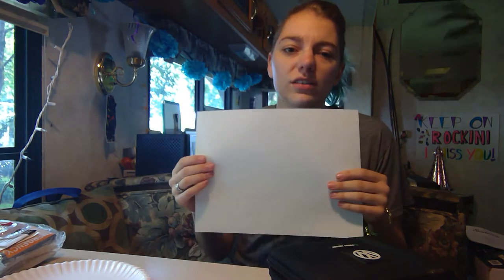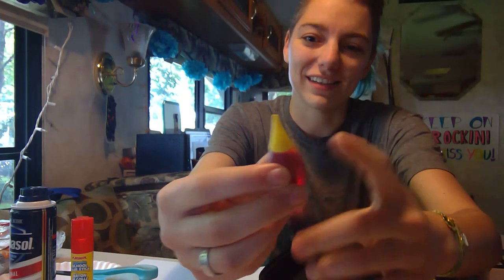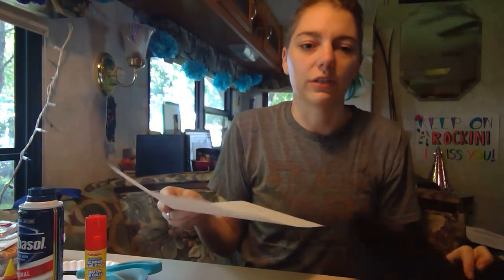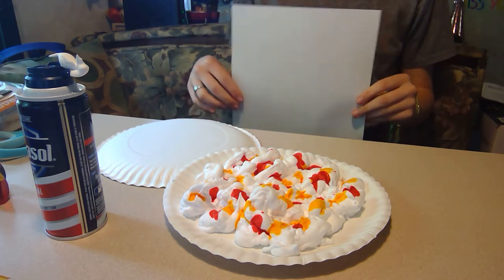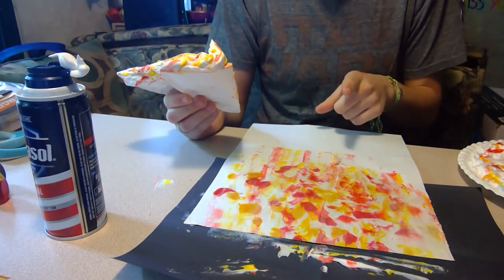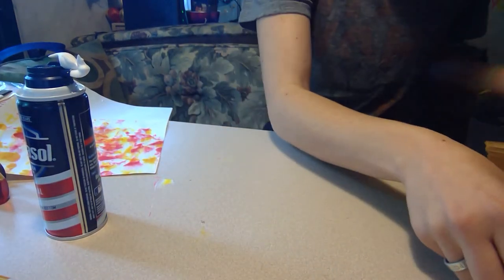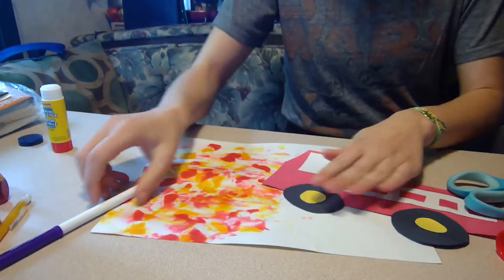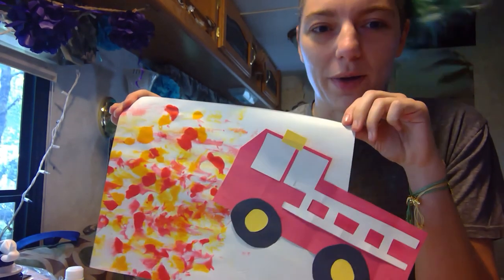Art Craft with Ms. Labo!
Watch Ms. Labo do an art project that celebrates our first responders, and promotes safety!

Materials needed for this activity:
Paper plate(s)
Shaving Cream
Food Coloring
Scissors
Glue Stick
Pencil
Paper: white (2x), Black, red, yellow